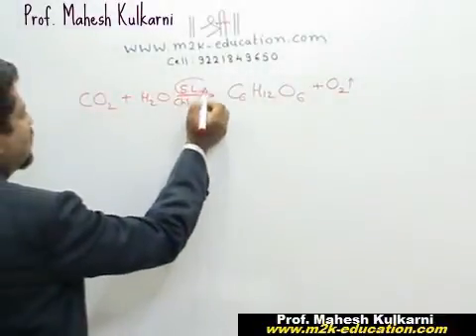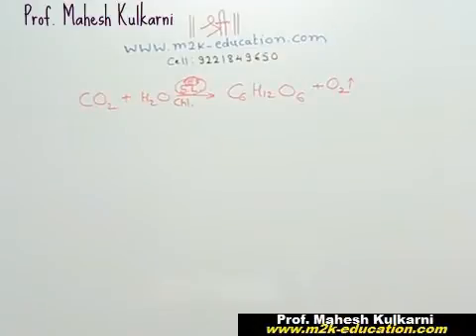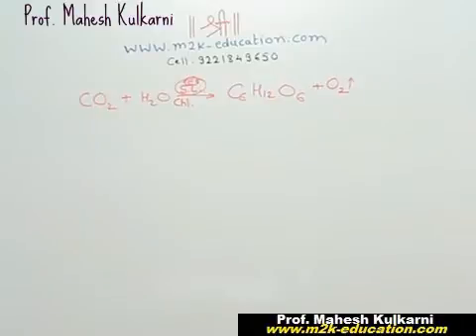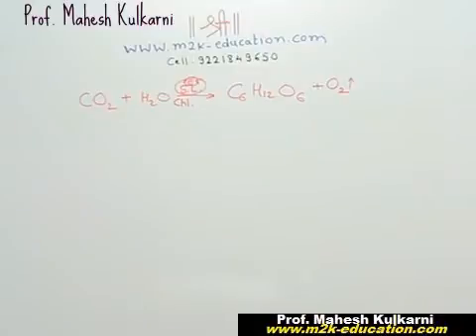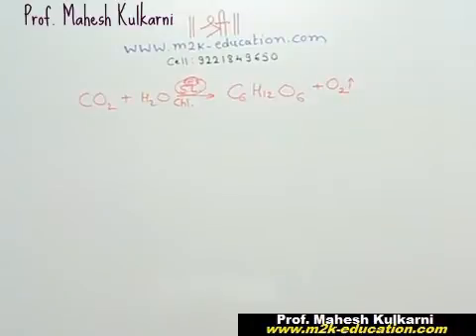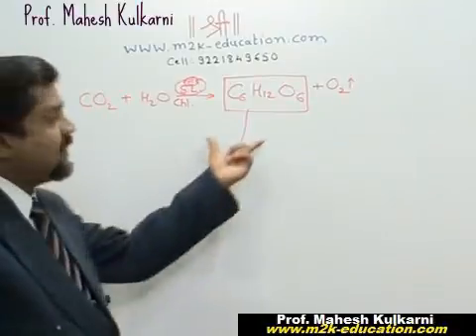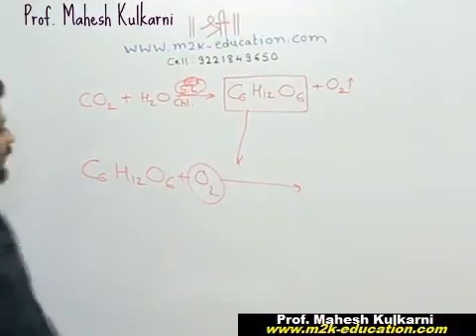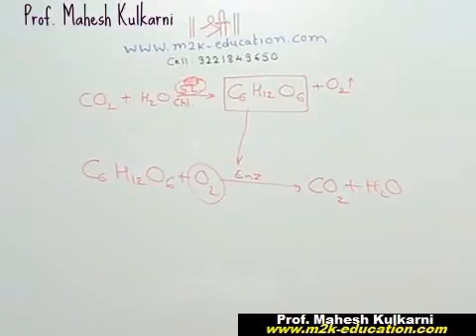IAS exam : Environment & Ecology Part 2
Environment & Ecology Part 2
Energy resources, Fossil fuel, Formation of fossil fuel etc.
Environment & Ecology Series of lectures. This is introductory lecture about environment and ecology.